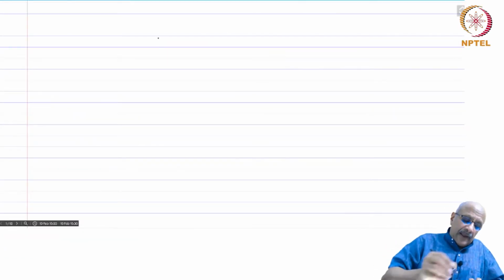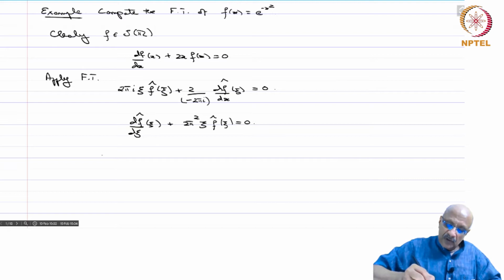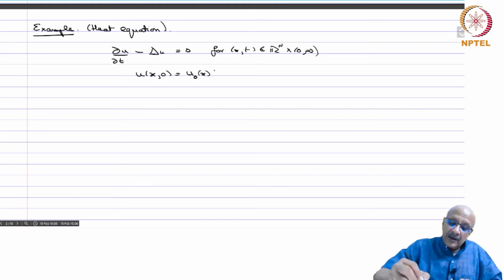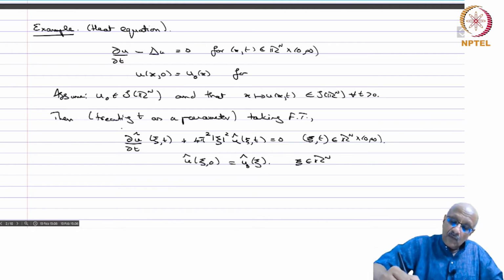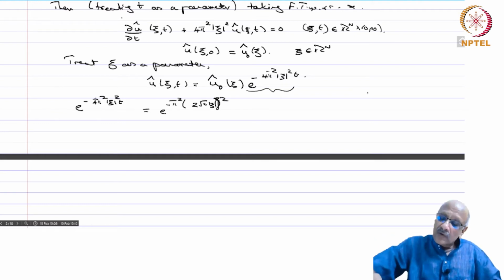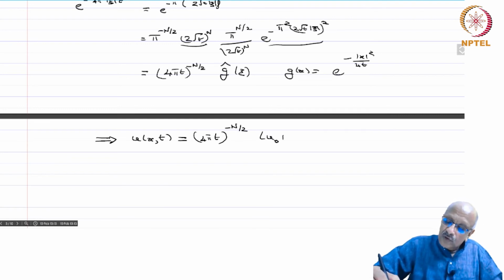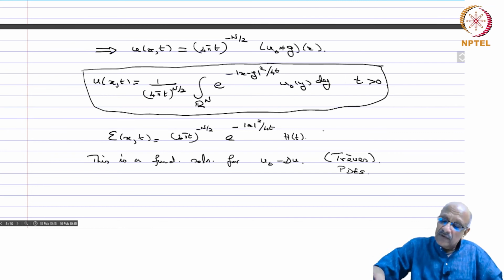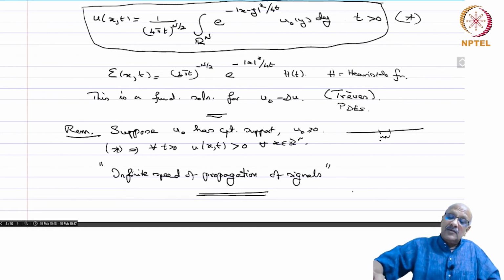Examples - Part 1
Fourier transform of the Gaussian; the heat equation